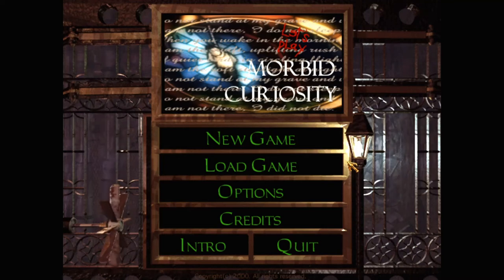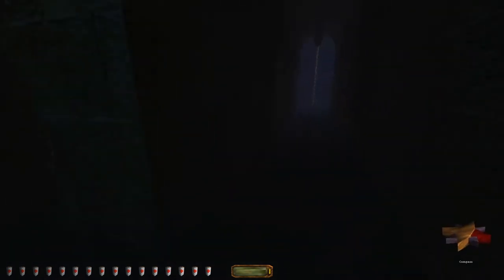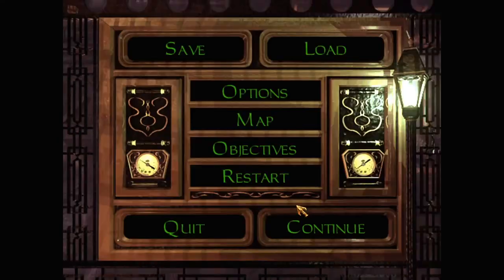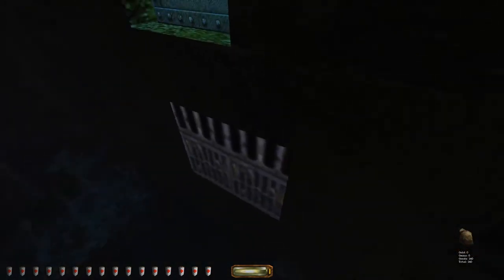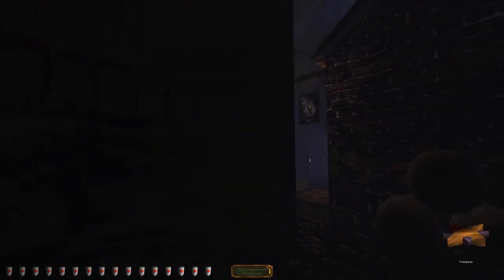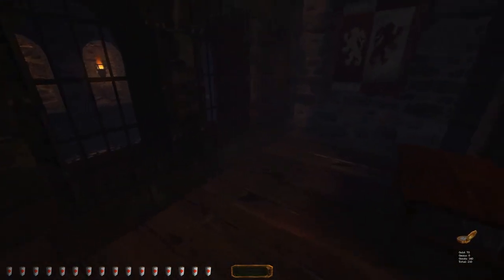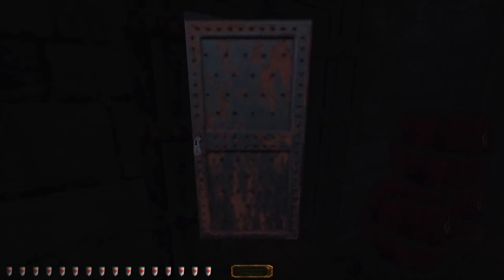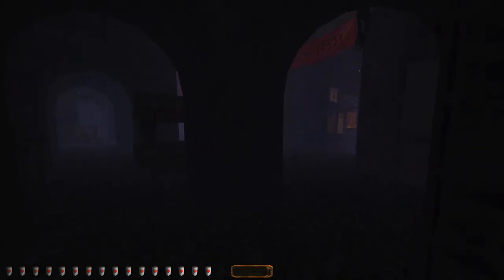Let's play Thief fan missions: Morbid Curiosity, episode 1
A Hammerite Priest has stolen the ruby-encrusted Builder's Rattle from his order, and is on the run with it in Bledwater. Garrett is going to steal it again.

Morbid Curiosity is a Thief 2 fan mission by PukeyBrunster. Find more details and the download at TTLG